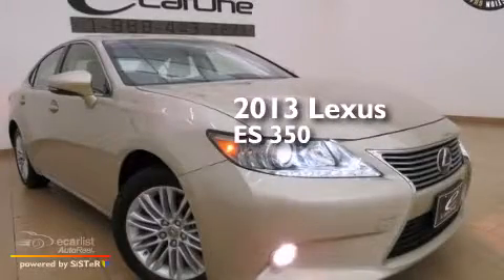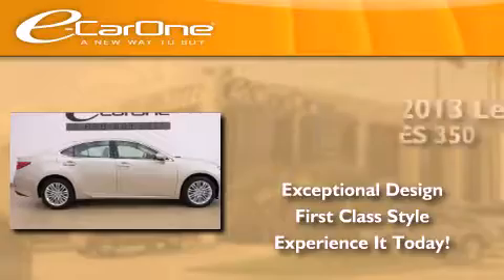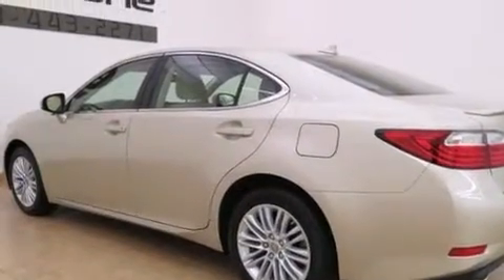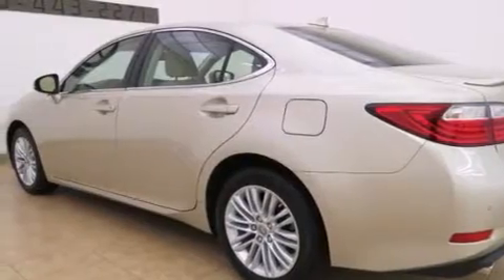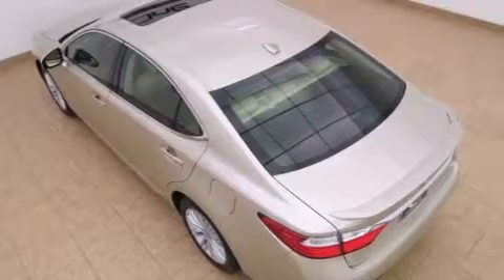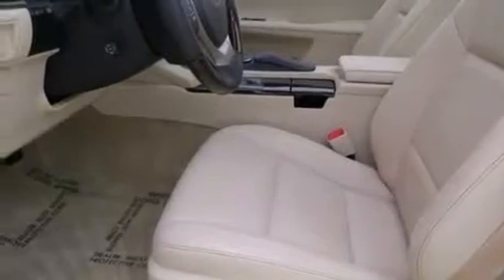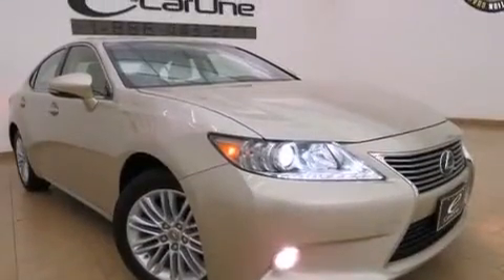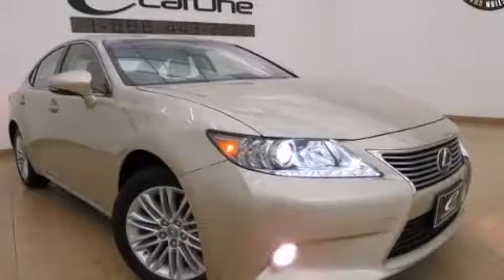2013 Lexus ES 350 Carrollton TX 75006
We've been honored to serve the Carrollton TX area , we promise that your experience at our dealership will exceed your expectations ! Year : 2013 Make : Lexus Model : ES 350 Engine : 3.5L DOHC SFI 24-Valve V6 Engine Exterior : Gold Miles : 3,745 Interior : Tan Stock : 18067 eCarOne 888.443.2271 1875 N. Interstate 35E Carrollton , TX 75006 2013 Lexus ES 350 Carrollton TX